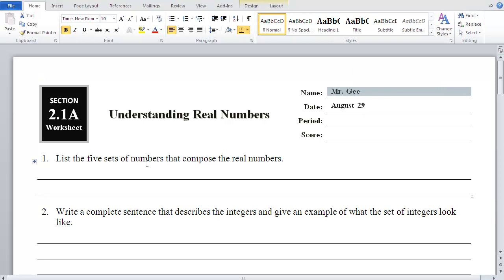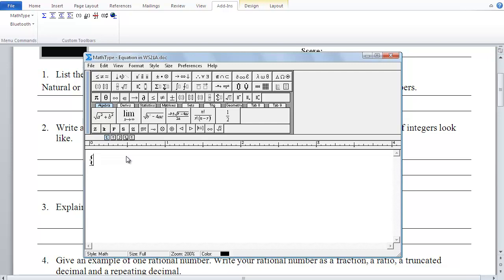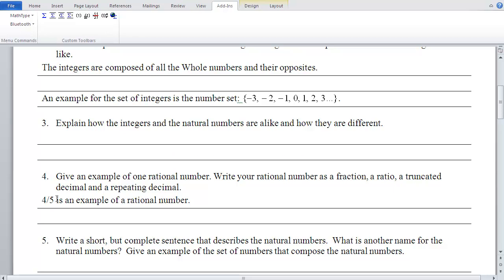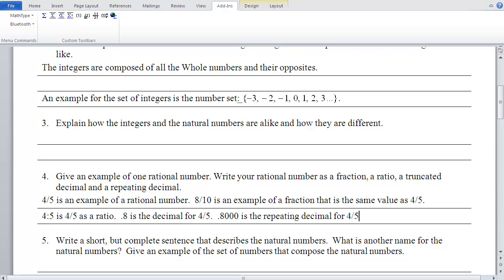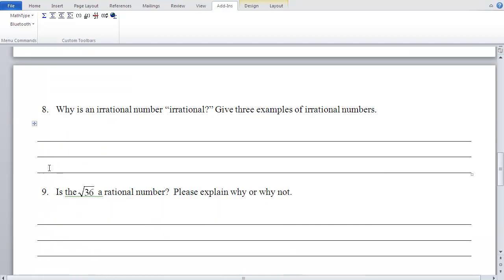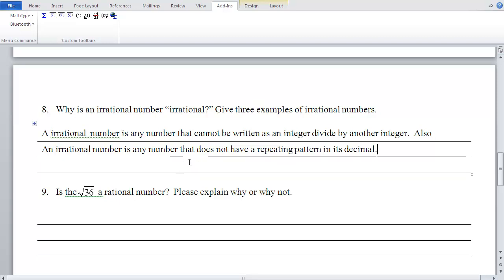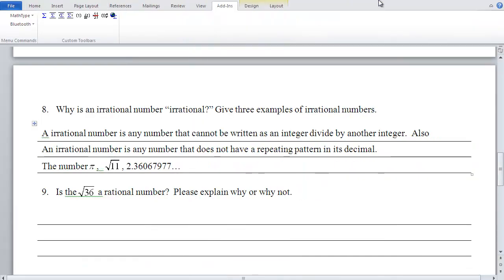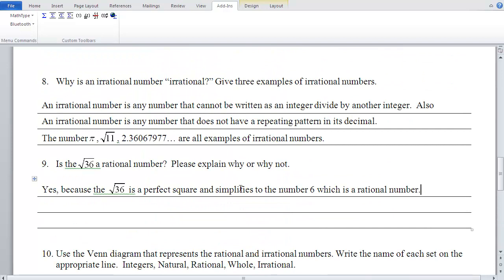Tutorial WS2 1A